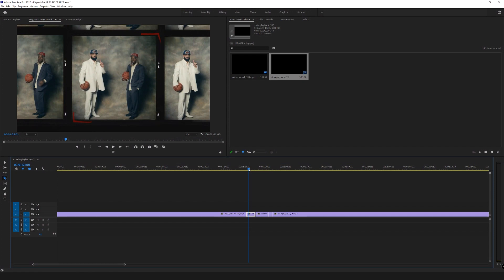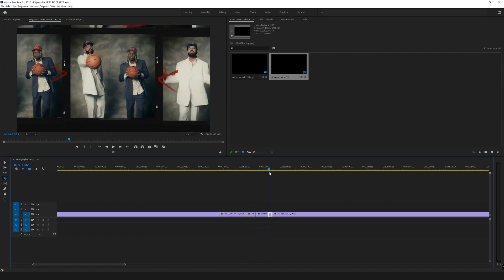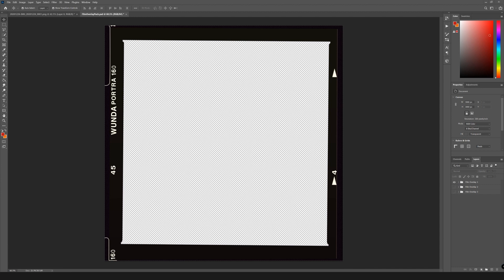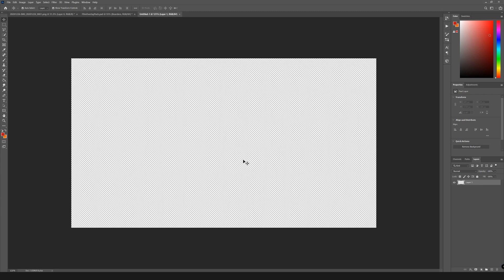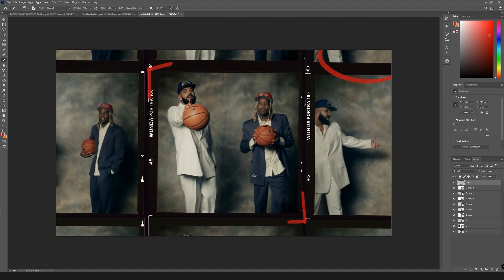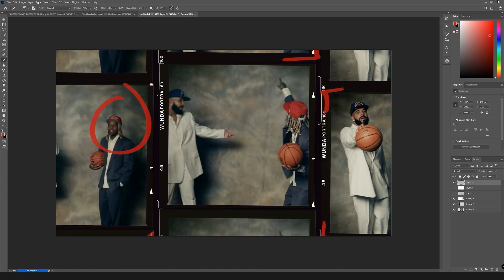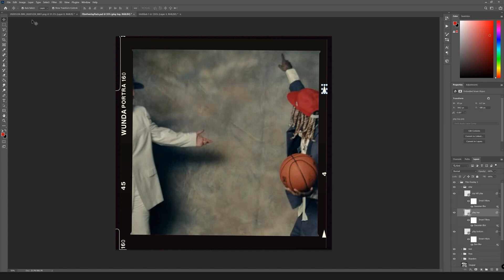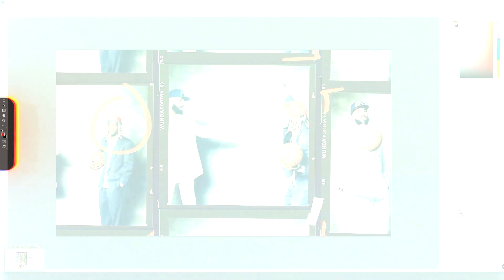"Laugh Now Cry Later" FILM FRAME MARK-UP EFFECT [PS/PREMIERE]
In today's adobe photoshop/premiere pro tutorial we go over this film frame markup effect done in the drake - Laugh Now Cry Later music video.

TIMESTAMPS:
0:00 - INTRO
1:17 - SETUP
2:11 - MAKING THE PICTURES
7:38 - PREMIERE PRO
9:40 - OUTRO